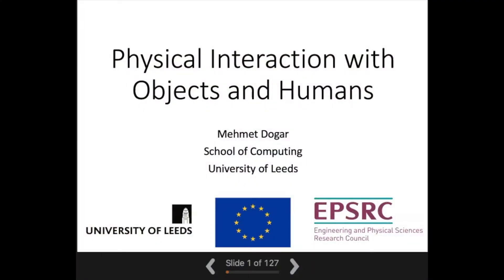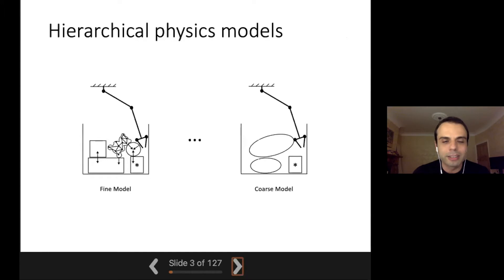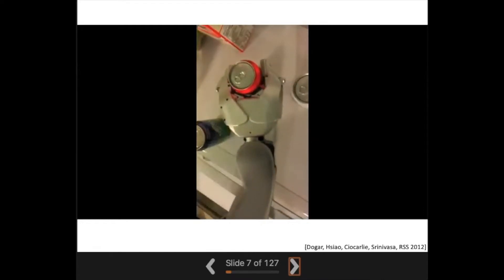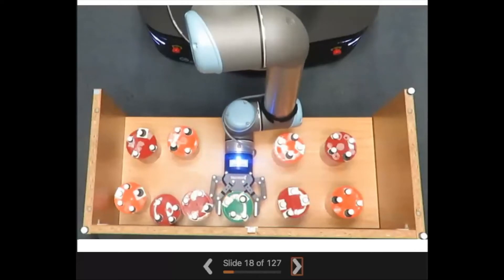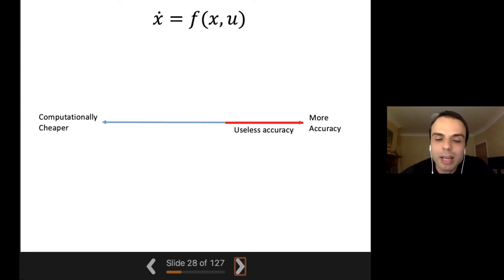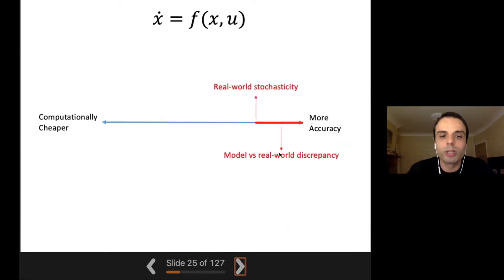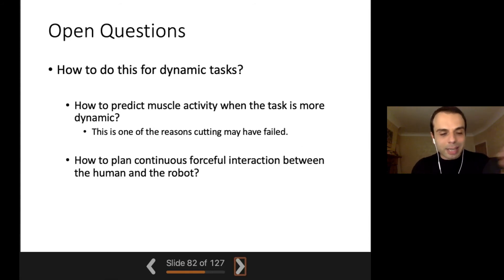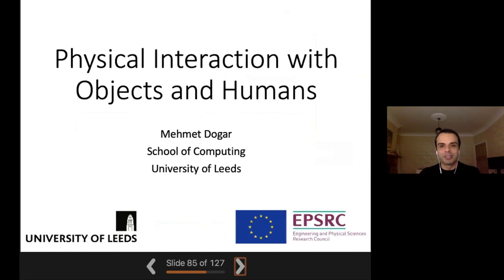Object Manipulation with Physics-based Models (Mehmet Dogar, University of Leeds)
Spring 2021: Robotics Colloquium
This video is an overview of our work on robotic object manipulation. First, I talk about physics-based planning. This refers to robot motion planners that use predictions about the motion of contacted objects. We have particularly been interested in developing such planners for cluttered scenes, where multiple objects might simultaneously move as a result of robot contact. Secondly, I talk about a more conventional grasping-based problem that we have recently been working on, where a robot must manipulate an object for the application of external forceful operations on it. Imagine a robot holding and moving a wooden board for you, while you drill holes into the board and cut parts of it. I describe our efforts in developing a planner that addresses the geometric, force stability, and human-comfort constraints for such a system.

Bio: Mehmet Dogar is an Associate Professor at the School of Computing, University of Leeds, UK. His research focuses on robotic object manipulation, and he leads a group of researchers at Leeds on this topic. He ism a co-chair of the IEEE-RAS Technical Committee on Mobile Manipulation and an Associate Editor for the IEEE Robotics and Automation - Letters (RA-L). Previously he was a postdoctoral researcher at CSAIL, MIT. Dogar received his PhD in 2013 from the Robotics Institute at CMU.

This lecture was recorded on May 21, 2021 and is closed captioned.